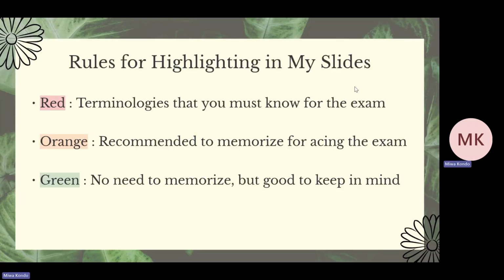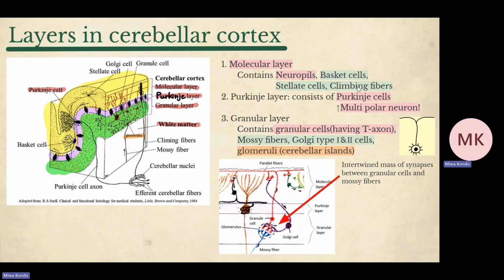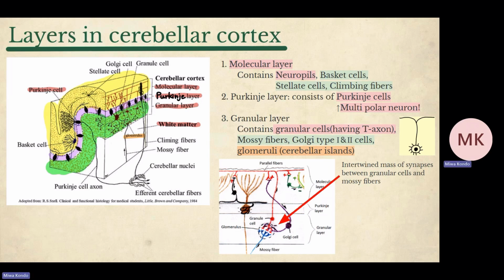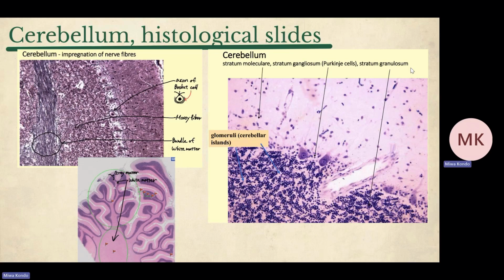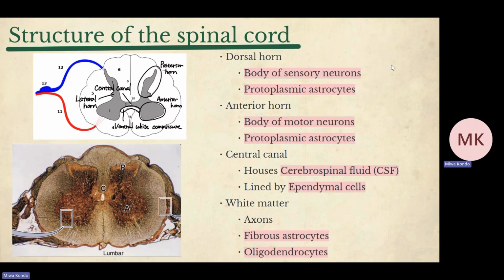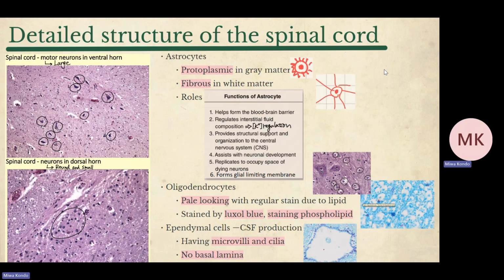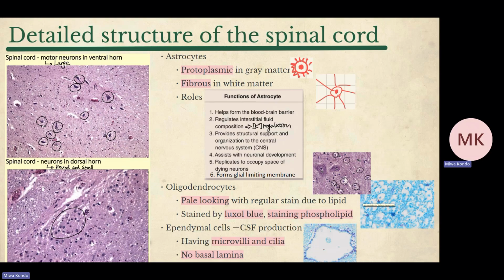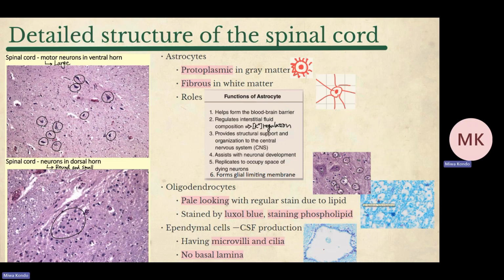42 - Cerebellum and spinal cord